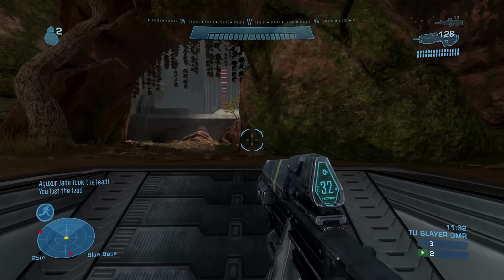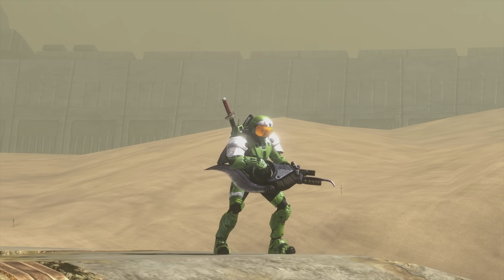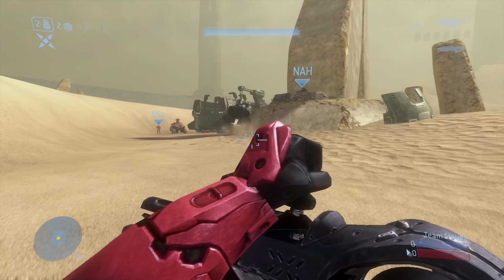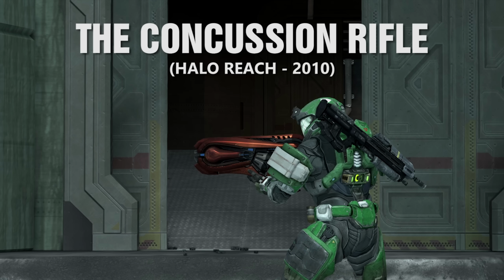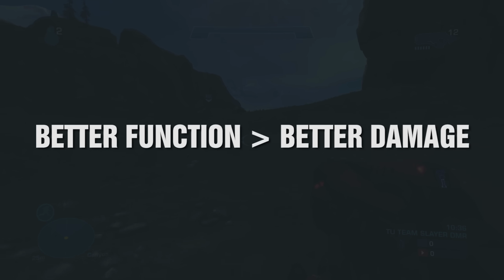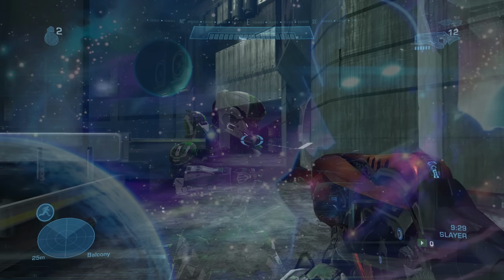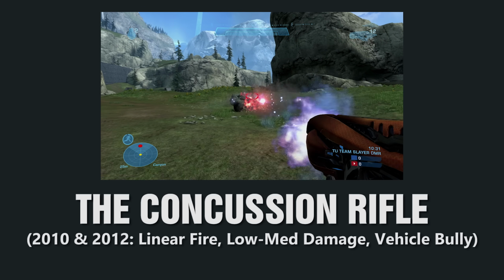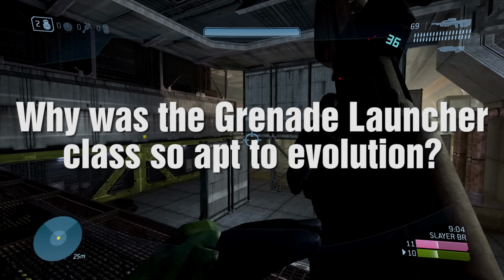Grenade Launchers Are Halo's Most Evolved Weapons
Grenade Launchers might be straight forward in other franchises, but in Halo, these weapons are some of the most unique and evolved ever. Let's explore.

In this episode of Sandbox Evolved, we explore Grenade Launchers. When compared to every other weapon class in Halo, these are some of the most varied and reiterated, as even at their inception at Halo 2 with the Brute Shot, the goal was never to make a weaker rocket launcher. today we explore the evolution of Halo's grenade launchers and how they have changed from Halo 2 to Halo Infinite

0:00 Topic Intro
1:10 The Brute Shot (2004)
2:52 The Brute Shot (2007)
4:26 Concussion Rifle & Function Importance
6:25 Plasma Caster - The Divergence
7:57 The Future and The Important Message

Halo Grenade Launcher. Halo weapon breakdown. Halo weapon evolution. Halo infinite weapons. Halo Infinite evolution. Halo brute shot. Halo concussion rifle. Halo Plasma caster. Halo ravager. Halo Evolved Weapons. Halo evolved. Halo weapon analysis. halo weapons explained.